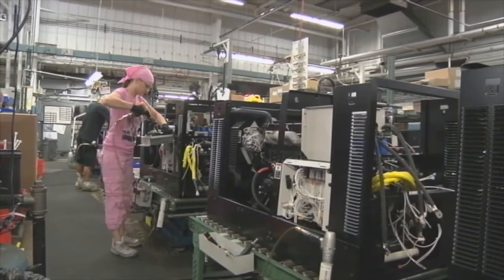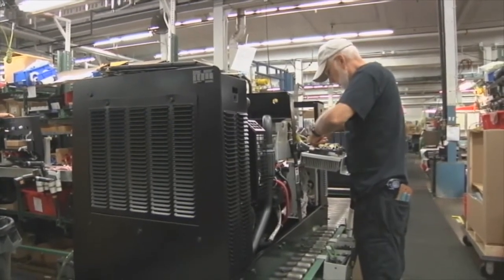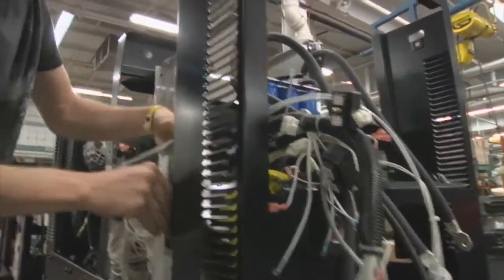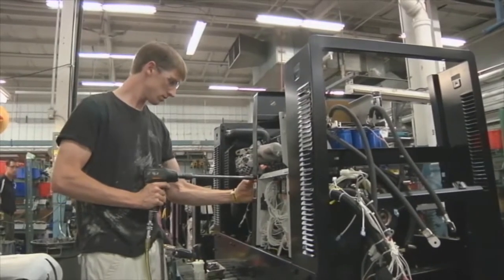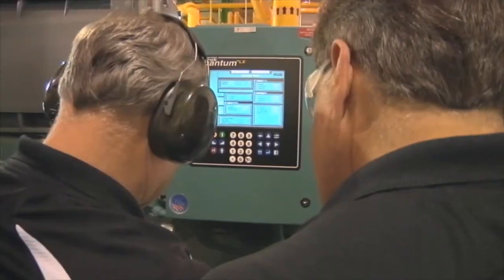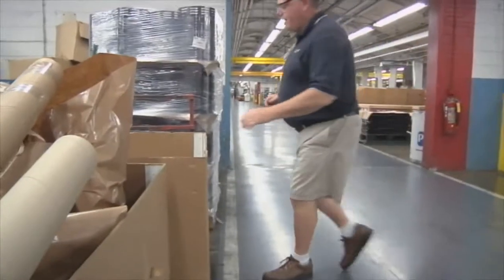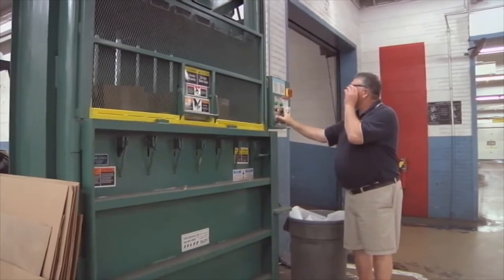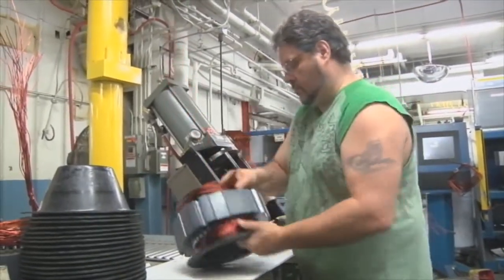Miller Electric sustainabil